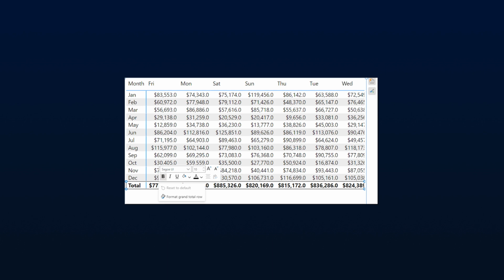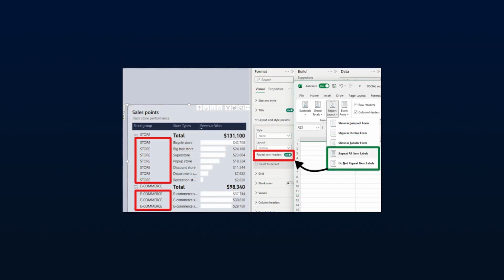Fabric Matrix Visuals Are Getting a New Look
The matrix visual in Power BI is one of the most widely used visuals in Power BI reporting. In the May Microsoft Fabric update, they announced a change that should hopefully make it even more user-friendly.

The Fabric team has now made the matrix visual more similar to the Excel interface that many people are already familiar with. Primarily, this is done by bringing some of the standard Excel pivot table features into Power BI.

*About Fabric Threads*

Unraveling Microsoft Fabric for you.

On Fabric Threads, Jill, Dennis, and the Collectiv team explore the world of Microsoft Fabric. Our Fabric experts will unravel this powerful solution to help you solve business challenges and achieve organizational success.

*Related Content*

The Microsoft Fabric May 2024 Update Gave Us a Peek Into the Future

Build a strong architecture, improve analytics, and leverage AI with the leading Microsoft consulting partner.